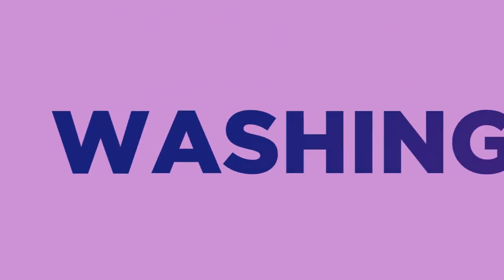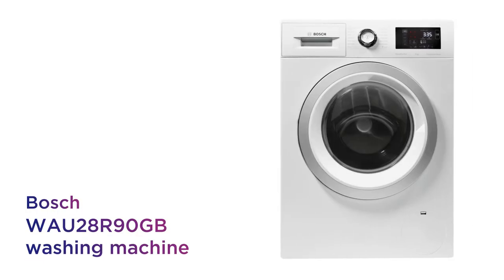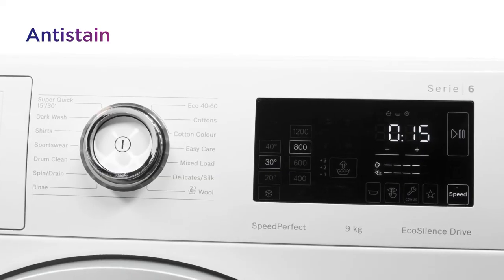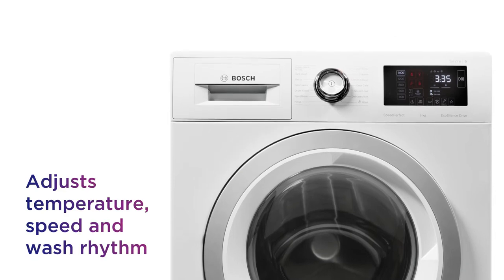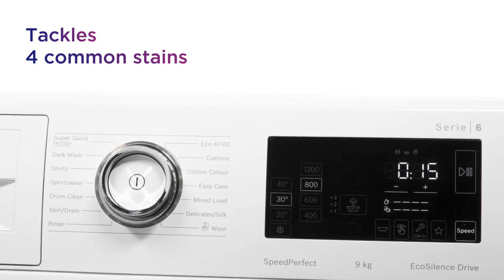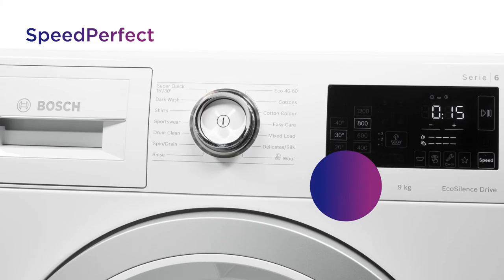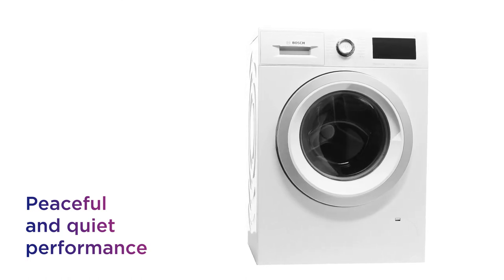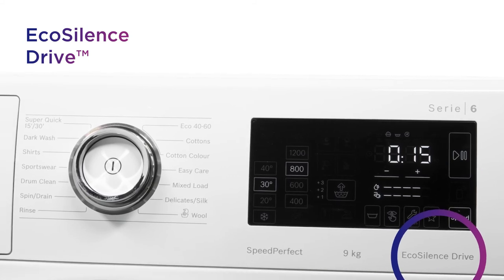Bosch Serie 6 WAU28R90GB 9 kg 1400 Spin Washing Machine - White | Product Overview | Currys PC World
SHOP the Bosch Serie 6 WAU28R90GB 9 kg 1400 Spin Washing Machine - White

Learn more about the Bosch Serie 6 WAU28R90GB 9 kg 1400 Spin Washing Machine - White.